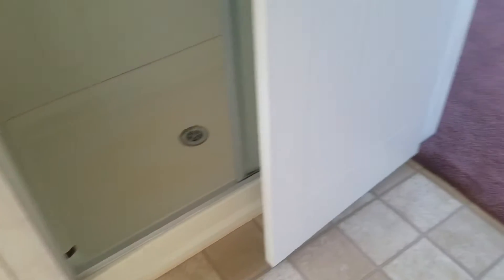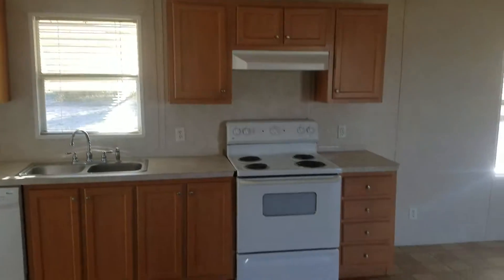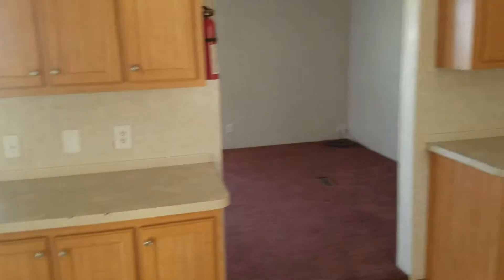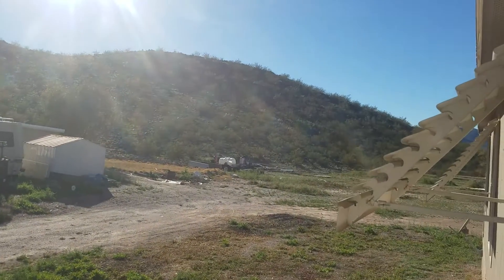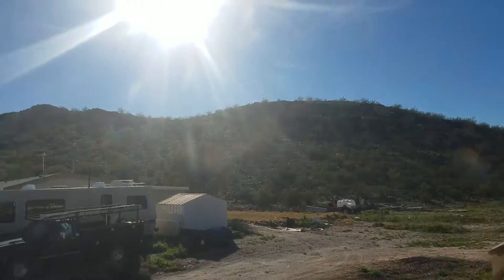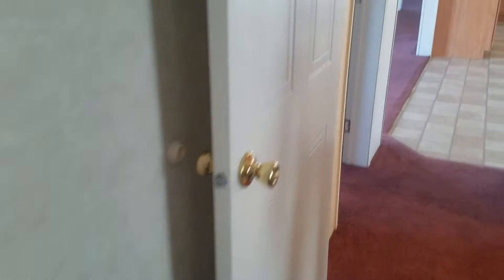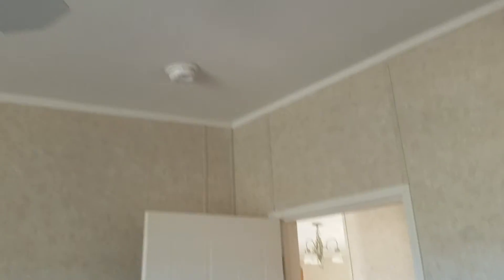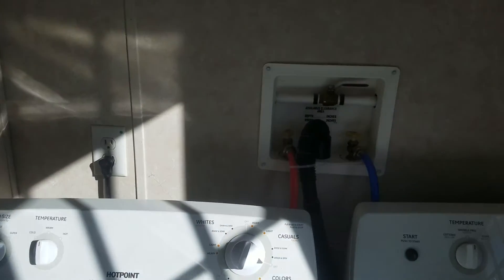1616 S 388th Ave